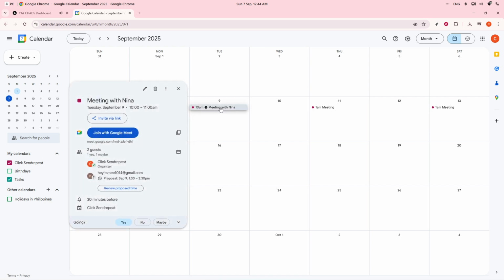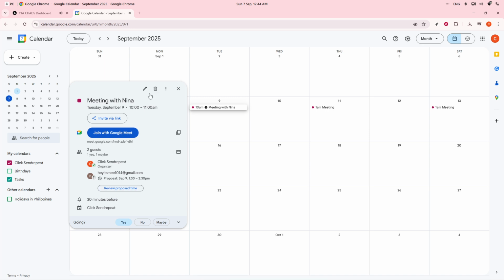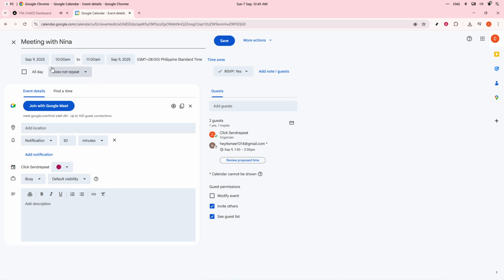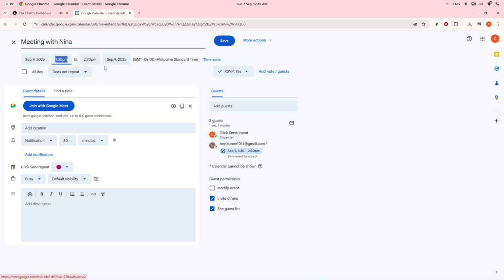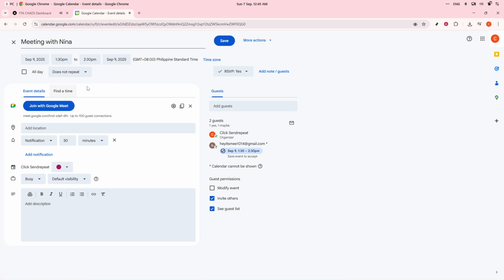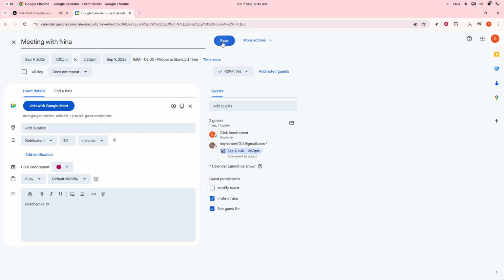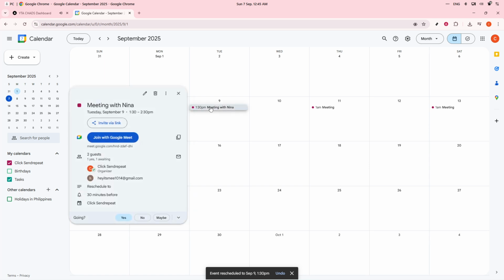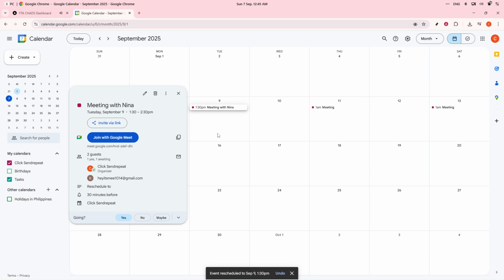How to Reschedule a Meeting on Google Calendar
Learn the easiest way to reschedule your Google Calendar meetings and keep your schedule organized! This comprehensive tutorial walks you through updating meeting times, notifying participants, and handling recurring events efficiently. Whether it’s a one-on-one meeting, team check-in, or client call, you’ll know exactly how to adjust your calendar without confusion or missed notifications.

Perfect for professionals, remote teams, students, and entrepreneurs, this guide also covers tips for managing multiple events, syncing changes across devices, and maintaining productivity while keeping everyone in the loop. By the end of this tutorial, you’ll be able to confidently reschedule meetings, reduce scheduling conflicts, and optimize your Google Calendar for maximum efficiency.